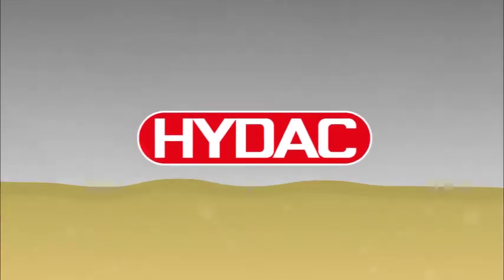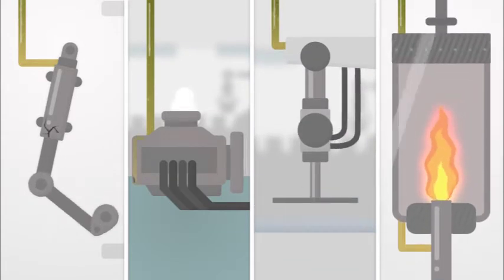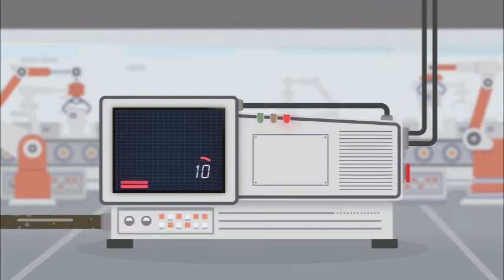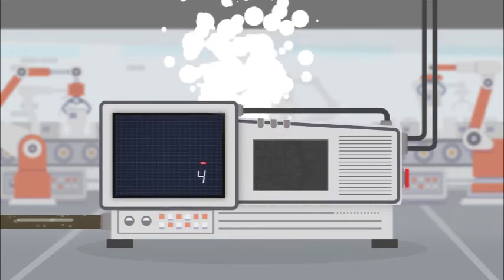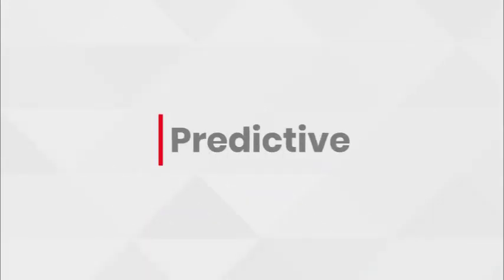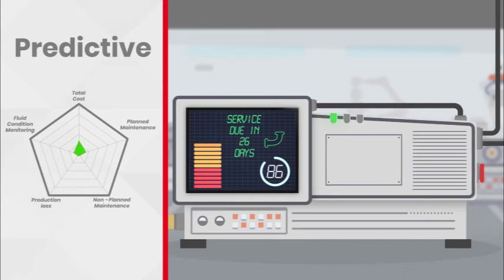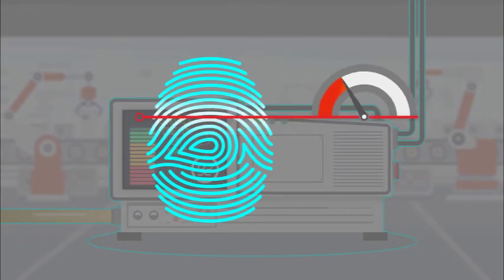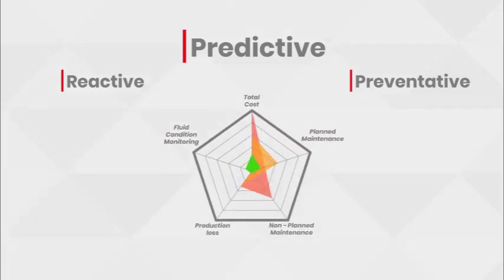Maintenance Strategies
What can we do to prevent negative changes in fluid condition, which will automatically affect system as a whole? Proper system maintenance is the key.

In this video, you’ll learn three main types of maintenance strategies in the fluid system.

Cheers!